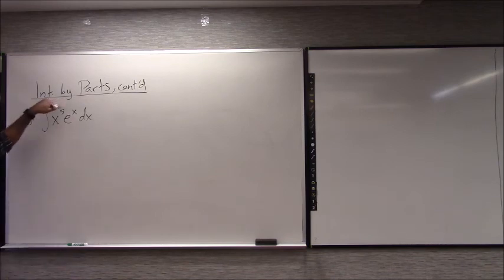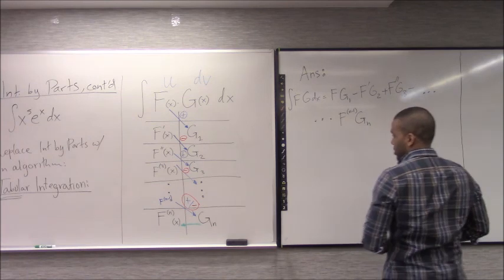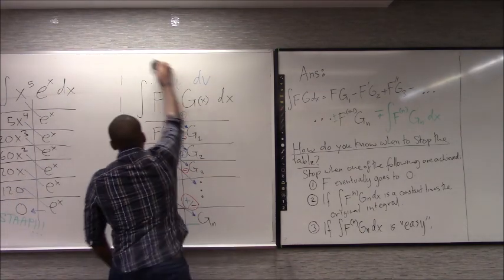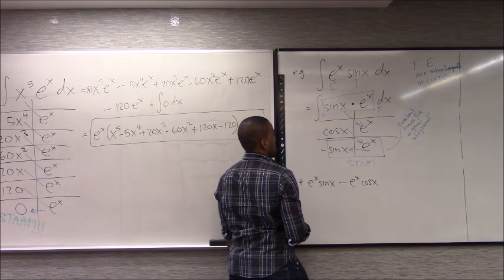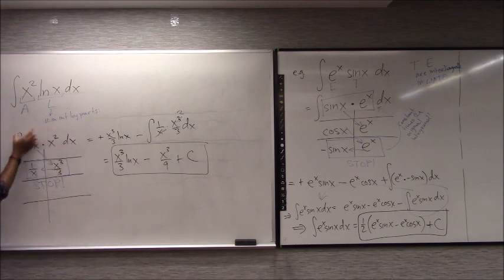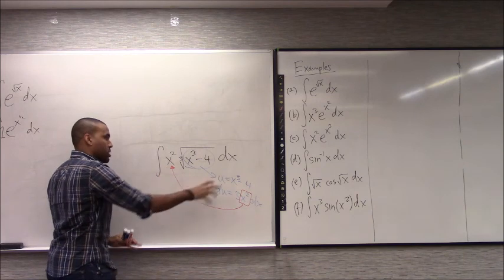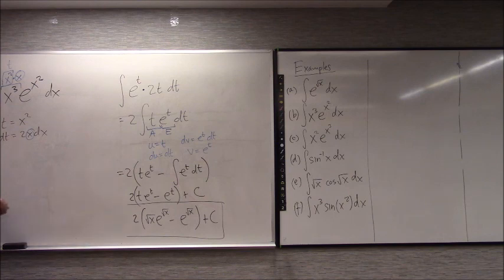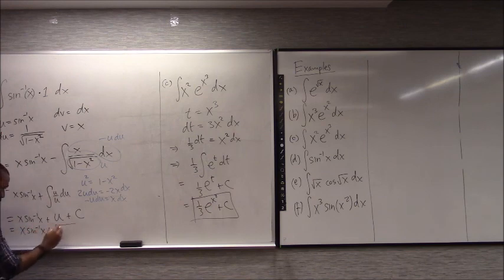Math 1207-R04 Lecture 2 -Tabular Integration and more By Parts examples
Sorry; someone kicked the camera so the view is off for much of the video. I'll tell them to be careful next time!